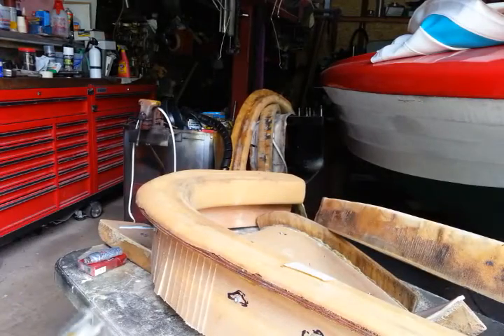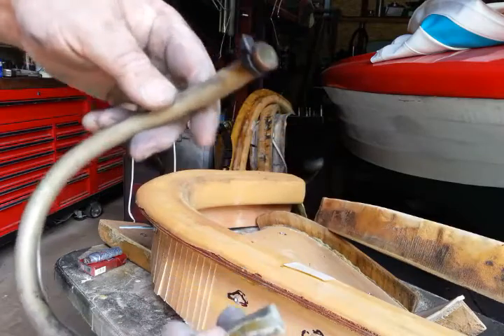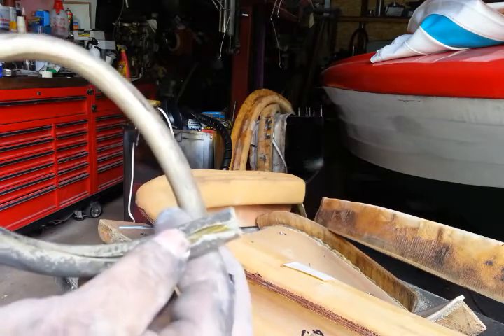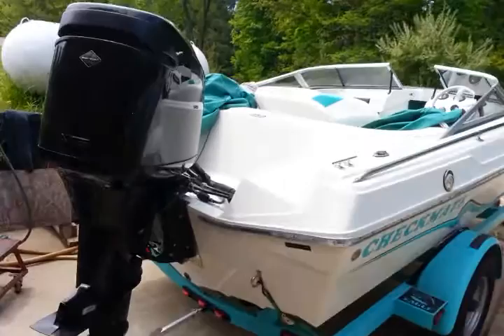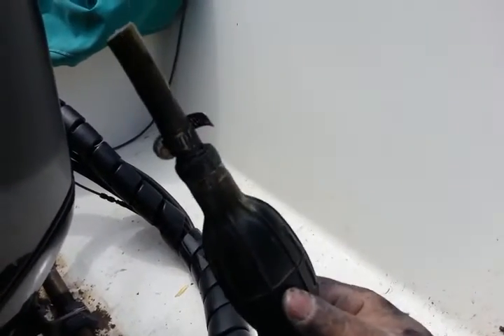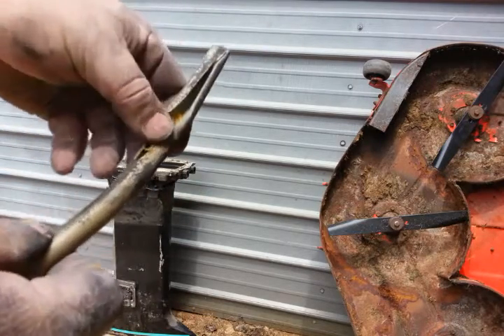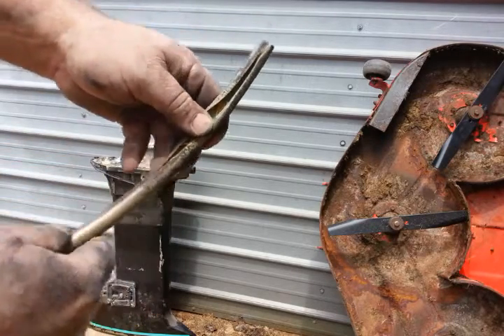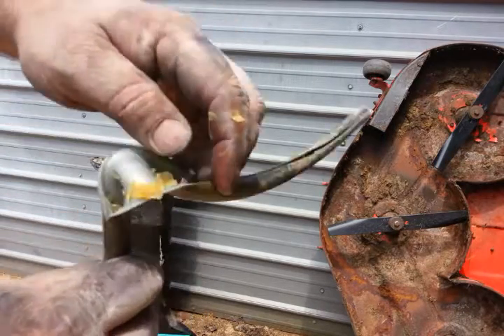marine fuel line failure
Boat Motor fuel line with ethanol issues